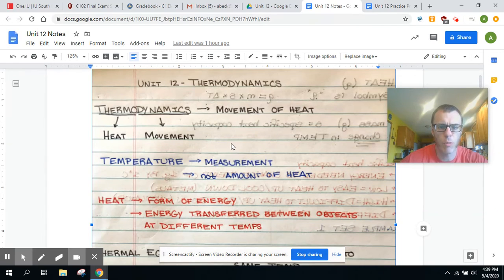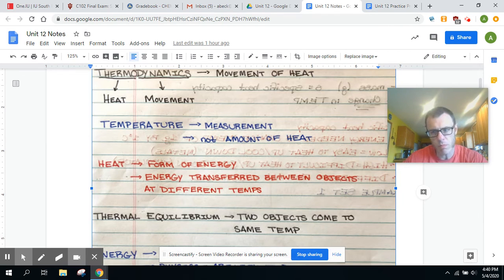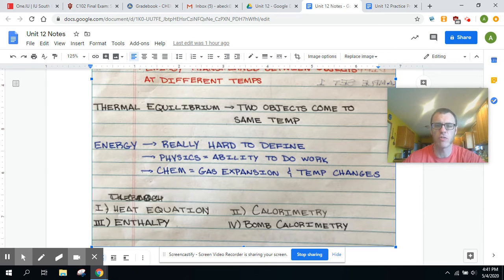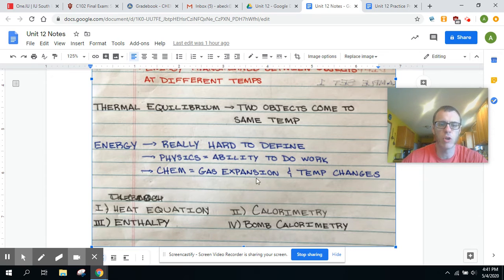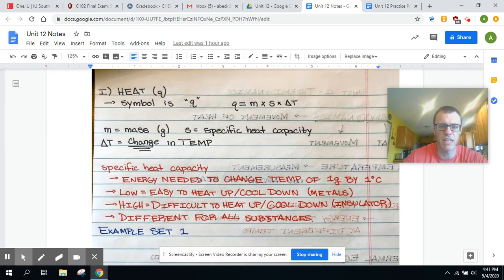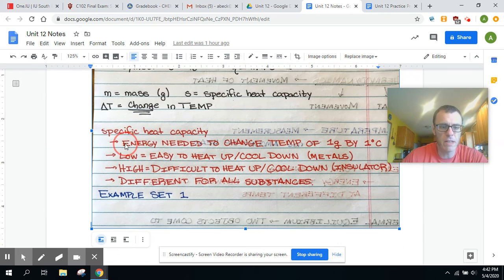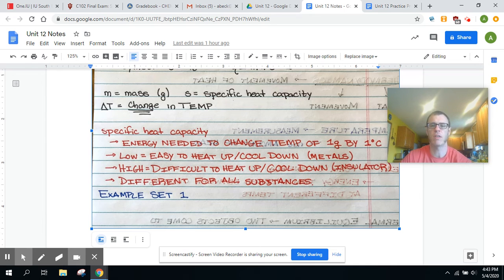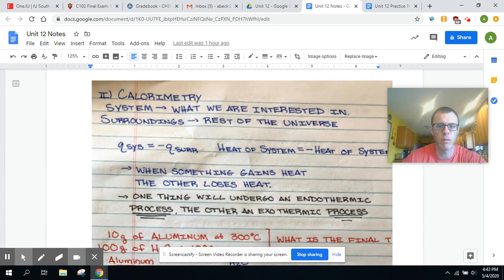Unit 12 Notes 1